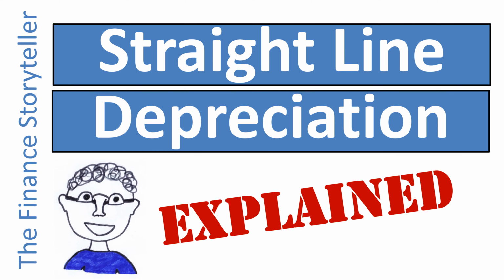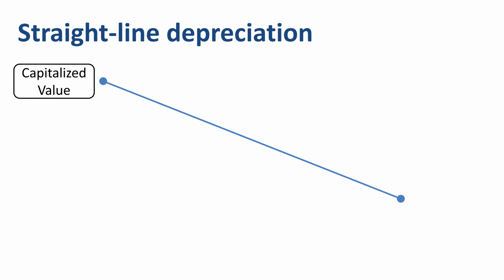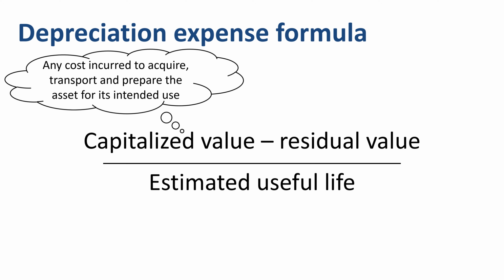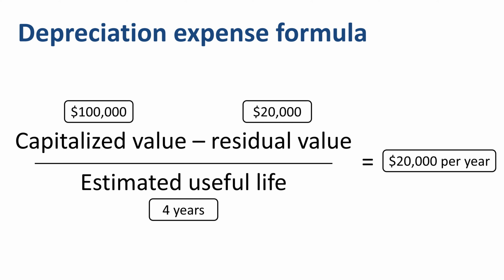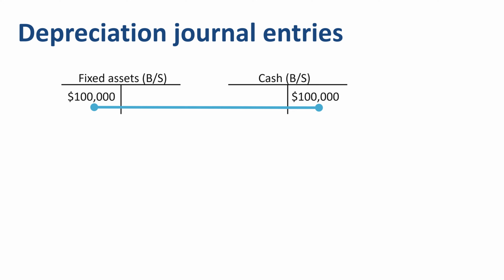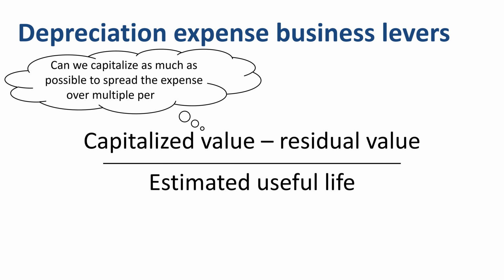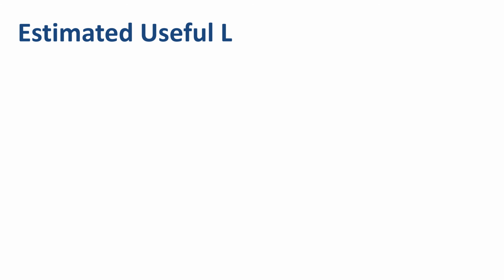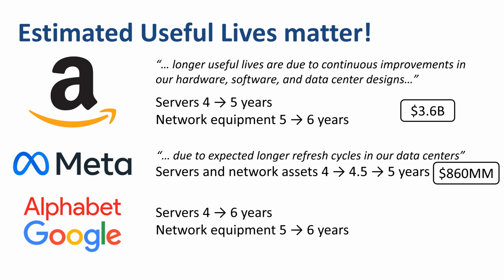Straight line depreciation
Straight line depreciation is a tried and tested method, which is used by some of the largest companies in the world, as well as your neighborhood grocery store.

A short definition of depreciation is: the decrease in value of a tangible asset over time. The main idea of depreciation: buy a tangible asset (like a machine) now, then use and expense it over time. When you buy the machine, you put it on the balance sheet as an asset, something you own, as you expect to benefit from it for more than one year. Then in each of the years of usage, you take a piece of the asset from the balance sheet into the income statement as depreciation expense. In straight line depreciation, the size of that piece, in other words the amount of depreciation expense, is the same every year.

⏱️TIMESTAMPS⏱️
00:00 Straight line depreciation
00:10 Definition of depreciation
00:50 Straight line depreciation graph
01:50 Depreciation expense formula
02:45 How to calculate depreciation expense
04:31 Depreciation journal entries
05:33 Depreciation levers in corporations
06:57 Extending useful life of assets

Let’s have a look specifically at that straight line that is so important in straight line depreciation. The straight line runs from capitalized value on the left to residual value on the right. The capitalized value is the money spent by a business or organization to acquire or upgrade fixed assets, such as buildings, machines and equipment. Residual value is also known as salvage value, scrap value, or trade-in value. Residual value is the estimated value of the fixed asset at the end of its useful life. The straight line in the graph represents net book value, which is the capitalized value minus the sum of the depreciation expense over the history of using the asset.

In the straight line method, depreciation expense is the same amount every year. In this example, we go from capitalized value to residual value in four equal steps.

The depreciation expense formula helps you calculate the depreciation expense. In the numerator, calculate the total amount to be depreciated: the capitalized value minus the residual value. In the denominator, input the estimated useful life. Let’s discuss each of these terms. Capitalized value is any cost incurred to acquire, transport and prepare the asset for its intended use. The capitalized value can include shipping and installation costs. Residual value is the estimated value of a fixed asset at the end of its useful life. Try to support your estimate by solid data, rather than it being a wild guess. The estimated useful life is the number of years that an item is estimated to function when installed new, and assuming routine maintenance is practiced.

How to calculate depreciation expense? Let’s feed the numbers from the example into the depreciation expense formula. With a capitalized value of $100,000, and a residual value of $20,000, the amount to be depreciated is $80,000. If the estimated useful life is 4 years, then the annual depreciation expense is $20,000 per year. If you want to record depreciation expense on a monthly basis, then simply divide that number by 12. There are two ways to put the $20,000 depreciation expense per year into perspective: it is 20% of the original capitalized value of $100,000, or 25% of the depreciable amount of $80,000.

The journal entries for straight line depreciation in depreciationaccounting are as follows. When buying the asset: debit fixed assets on the balance sheet for $100,000, credit cash on the balance sheet for $100,000.
When recording the annual depreciation expense, debit depreciation expense in the income statement for $20,000, and credit accumulated depreciation on the balance sheet of $20,000.
Accumulated Depreciation is the title of the contra asset account on the balance sheet which is used when depreciation expense is recorded each accounting period. The accumulated depreciation amount on the balance sheet keeps growing over the years, all the way to the point that the fixed asset is fully depreciated, or the point where you reach the residual value. Net Book Value equals Gross Book Value minus Accumulated Depreciation. In our example, $80,000 at the end of year 1, $60,000 at the end of year 2, and so on.